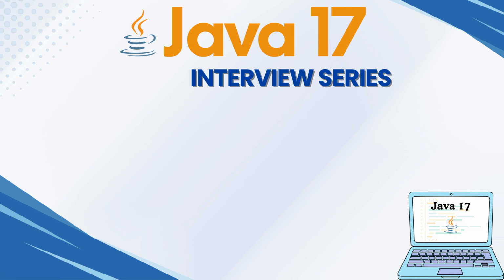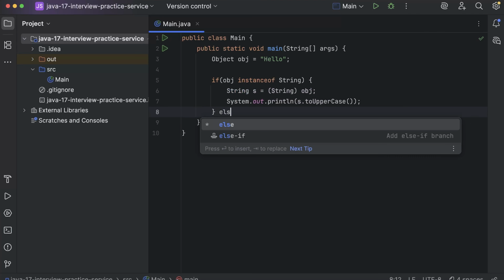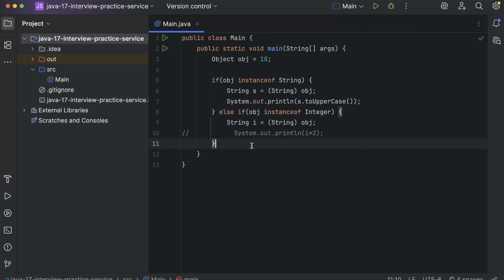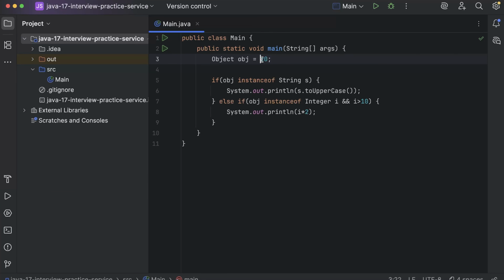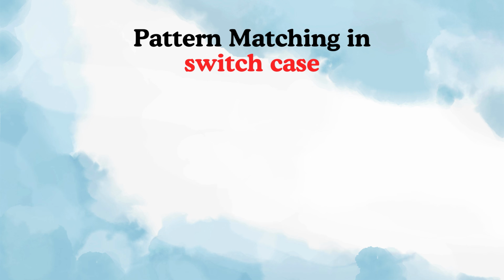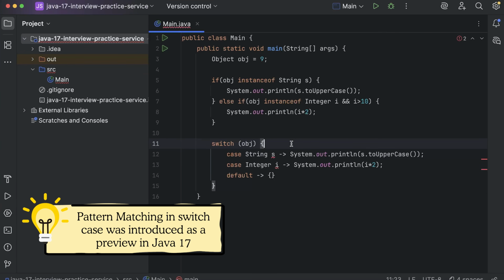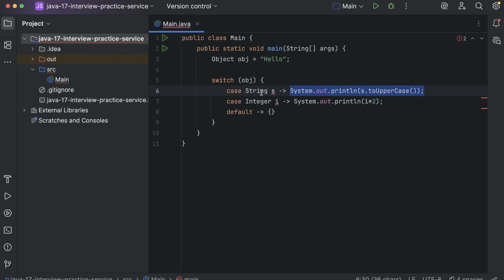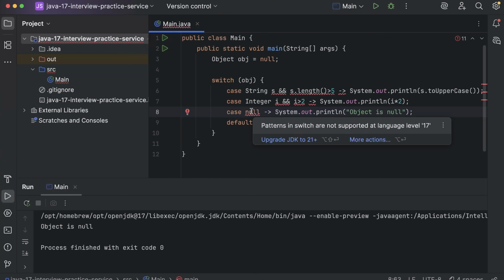Pattern Matching in Java 17 Full Tutorial | switch, instanceof, null Cases & Guards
Pattern Matching completely changed how Java handles type checks — and Java 17 delivers Pattern Matching in two powerful forms: Pattern Matching for instanceof and Pattern Matching for switch, both of which are now staple topics in backend interviews. If you're preparing for Java 17 interview questions, this is your definitive tutorial — we break down every nuance of Pattern Matching from first principles, including guarded patterns, || behavior, and null handling in switch — exactly the way interviewers think about it.

We start from the root — what used to happen before the Java 17 changes. You'll see a clear Java 17 instanceof example — old code vs new — that shows exactly why pattern matching for instanceof is one of the most developer-friendly Java 17 updates to the language.

From there, we go deep into Java 17 pattern matching — You'll understand exactly how switch expressions handle type patterns, what happens when you add conditions using
&& (guarded patterns), how || behaves differently, and how to handle null cases inside a pattern-matching switch — a nuance that trips up even senior developers in interviews.
Whether you're revisiting java pattern matching before an interview or exploring pattern matching java as part of your Java 17 migration, this video — part of a broader set of Java 17 updates and Java 17 tutorial content on this channel — gives you the complete picture.

00:00 : Pattern Matching in Java 17: Introduction
00:46 : instanceof before Java 17
03:20 : Pattern Matching with instanceof
06:12 : Pattern Matching with switch case
10:15 : Null Handling in switch Case